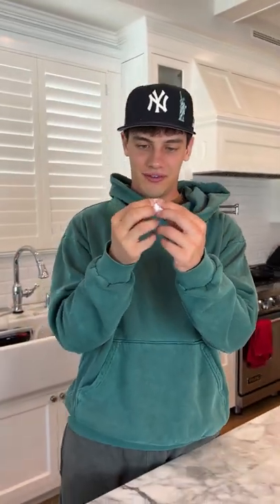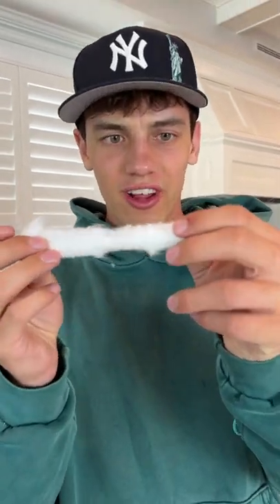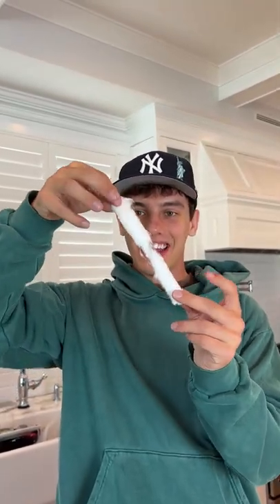COTTON BALLS DO WHAT?! 😂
Hey guys this is my 1823rd ​ video on here! I will definitely be uploading more of these if you enjoy! Thanks so much and I love you all!

Today I unrolled a cotton ball! Hope you enjoy!

PRANK
GAME
HOME
AT HOME
DIY
FUN
TIKTOKERS
SODA
COKE AND MENTOS
EGG
Satisfying TikTok
DIY
Do it yourself
Homemade
DROP TEST
100 mini balloons
Balloons
SODA
soda
coke
coke and mentos
magic
magic trick
party trick
easy magic
Prank
mom
pranks
moms
comedy
mom fails
Mansion
Hide & Seek
Big house
Charli damelio
Addison Rae
TikTokers
TikTok Drama